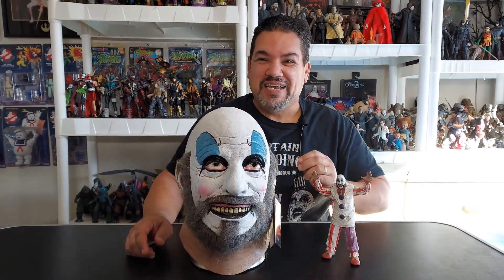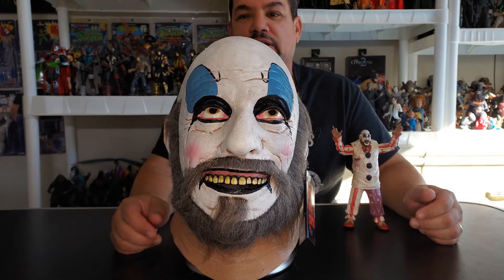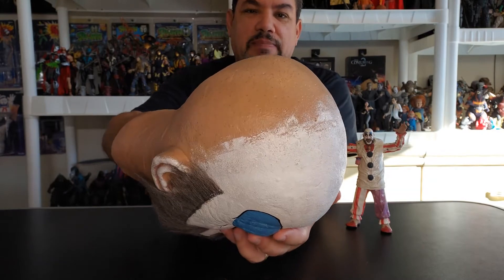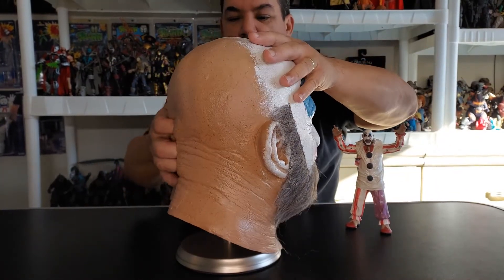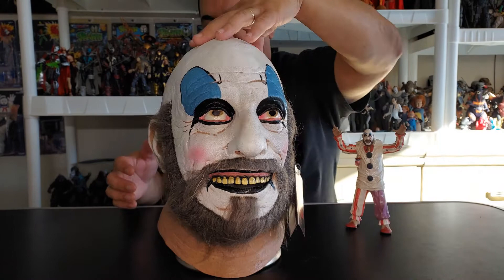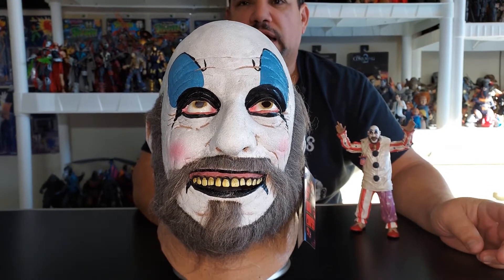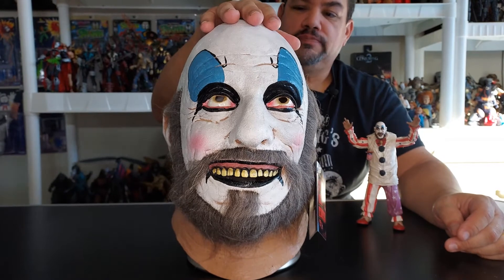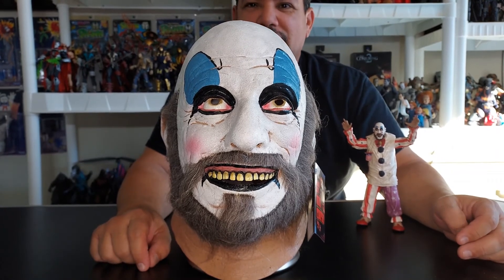Trick or Treat Studios, Captain Spaulding, mask review... MY CHRISTMAS GIFT!!!!!!!!!!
Hey everyone today we will be reviewing the TRICK or TREAT STUDIOS Captain Spaulding mask that I got for christmas. I wanted this mask for so long and I finally got it. Hope you enjoy the review and as always DON'T FORGET TO